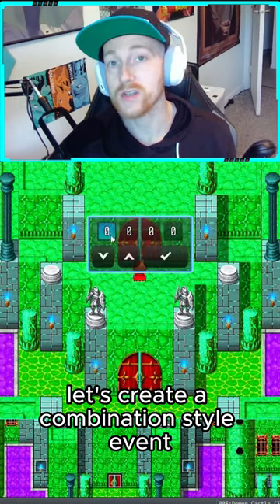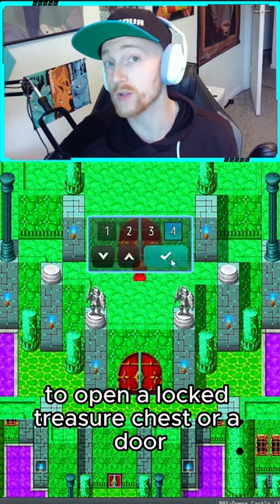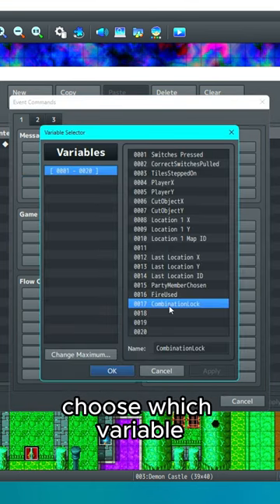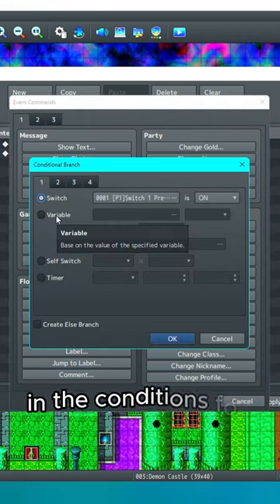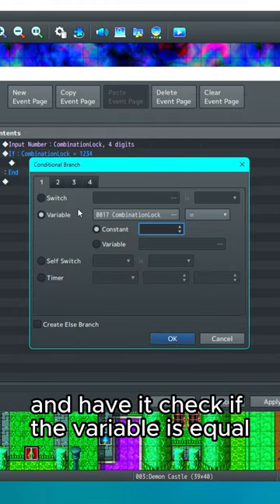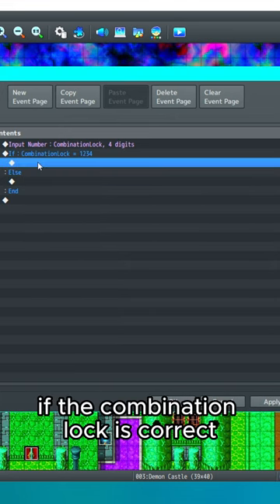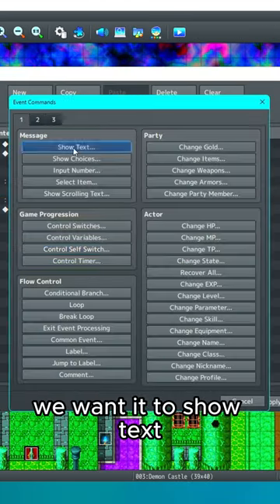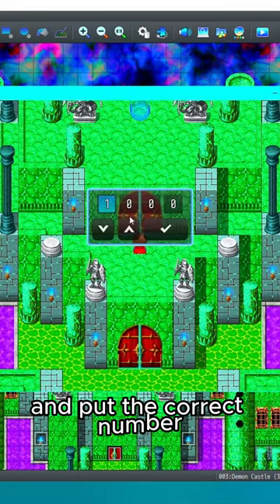How to create LOCKED doors and treasure chests in your game 🔒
Here's how to make an event require a numerical code to unlock!